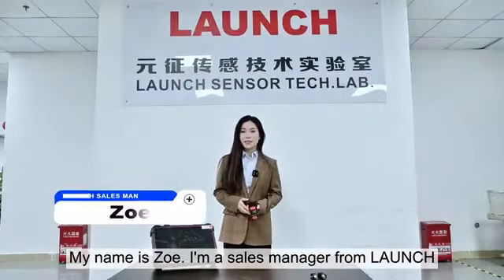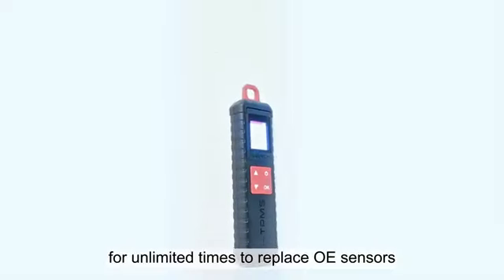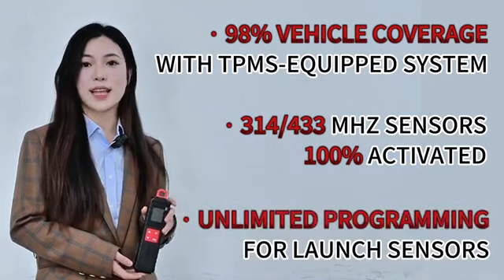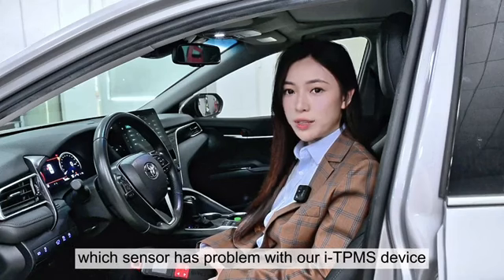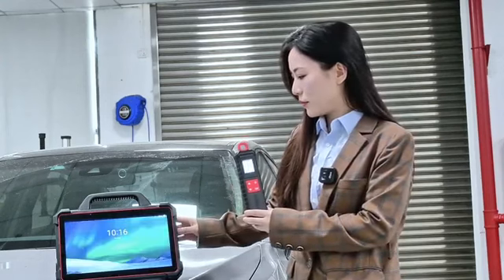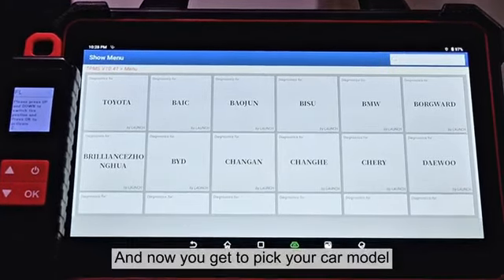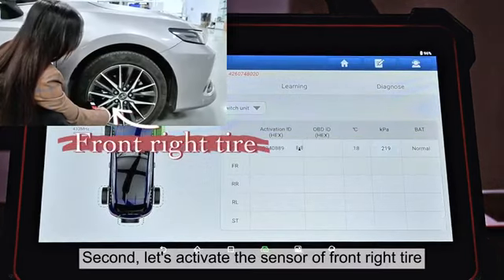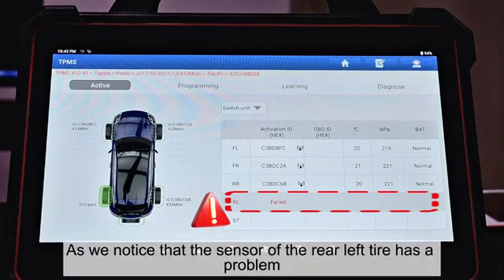LAUNCH iTPMS User Guide Activate Sensors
Launch i-TPMS provides professional and comprehensive TPMS services for repair shops to develop their TPMS business.

It can program LAUNCH LTR RF sensors for unlimited times to replace OE sensors. The sensor data can be read instantly and accurately, including sensor ID, tire pressure, tire temperature, battery status, etc